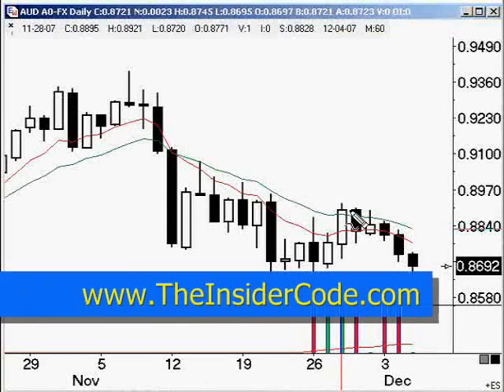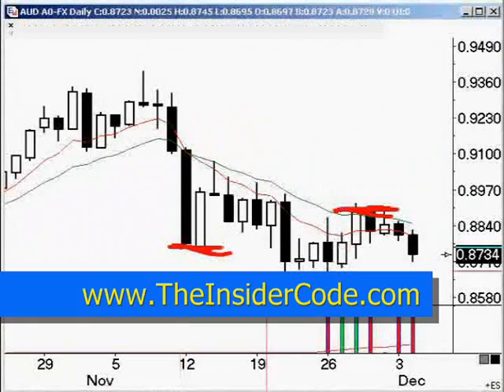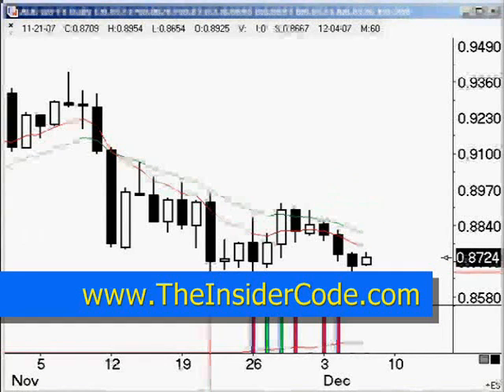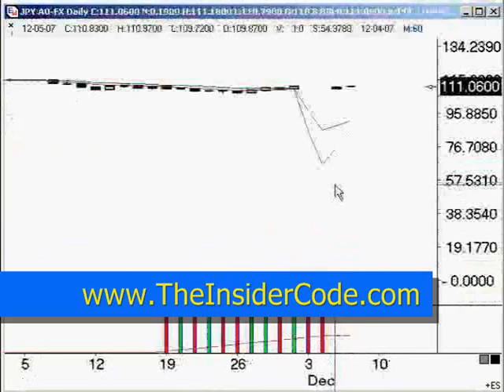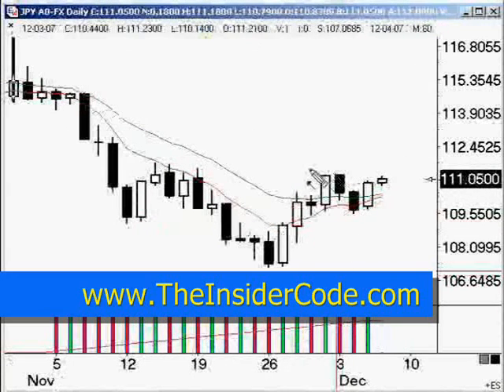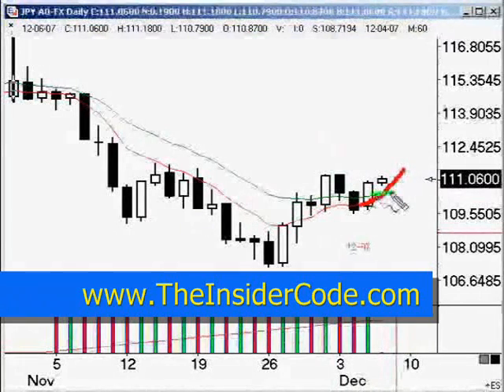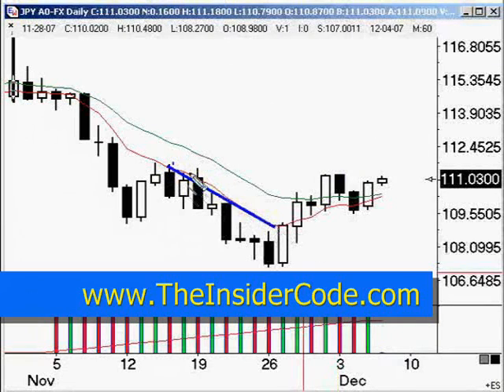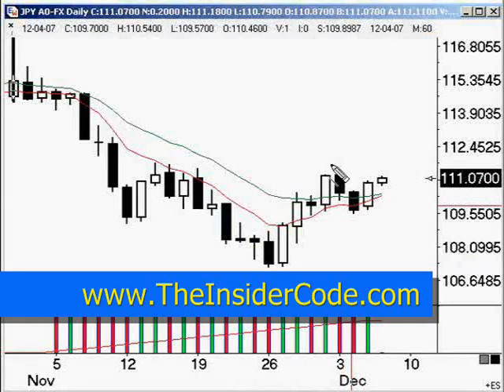Day Trading - TheInsiderCode.com Mac X pt.1h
- Day Trading pt.1h with Forex Expert Mac X of The Insider Code.